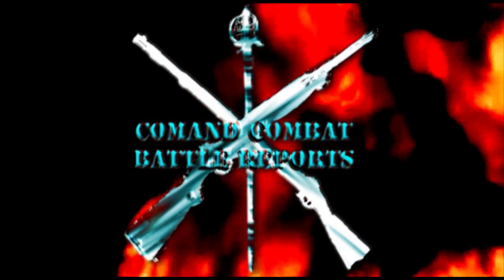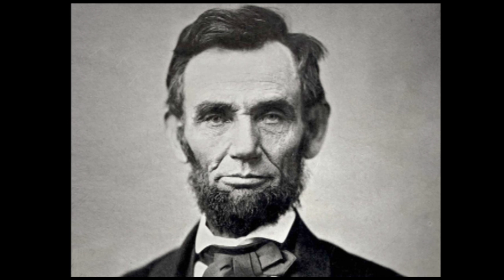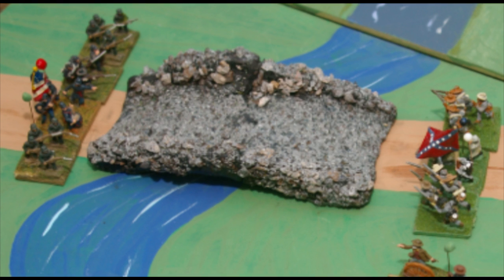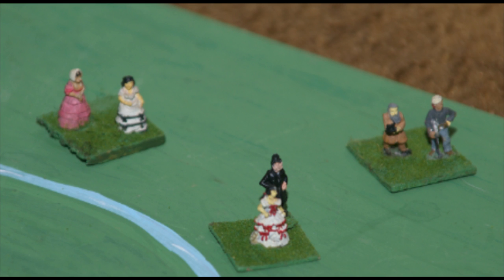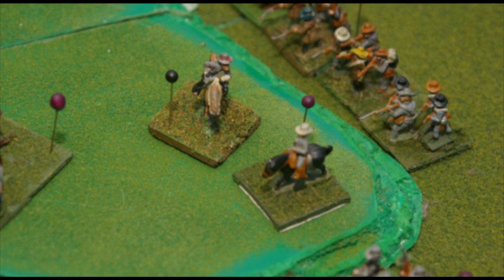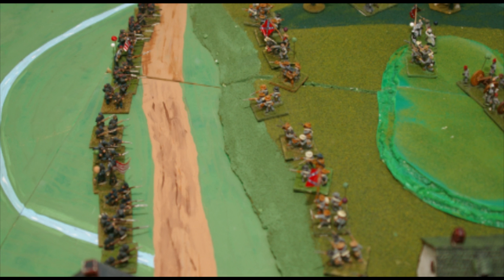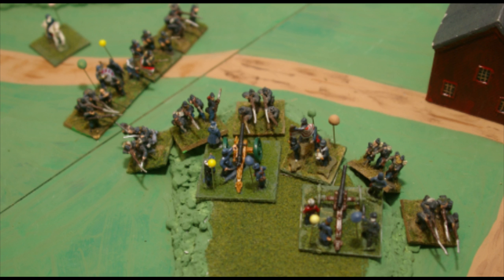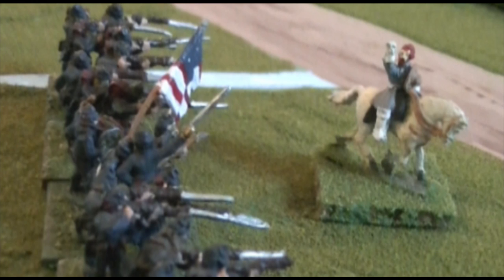Miniature Reenactment - The First Battle of Bull Run/Manassas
We do a miniature reenactment of the First Battle of Bull Run/Manassas, which took place on July 21, 1861.  We are doing so using miniatures from Command Combat: Civil War.

To read more about the First Battle of Bull Run/Manassas, go

To see more about the game Command Combat: Civil War, go

Tell us what war games you'd like to see us play.